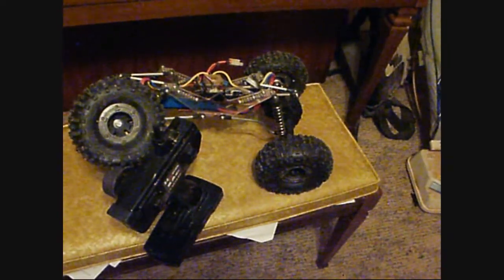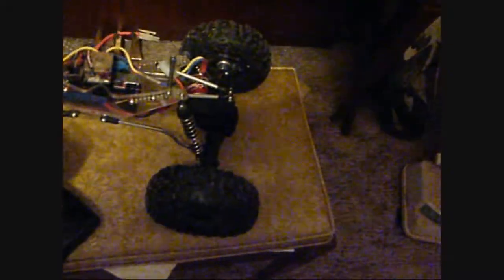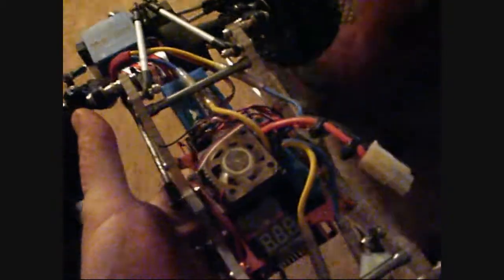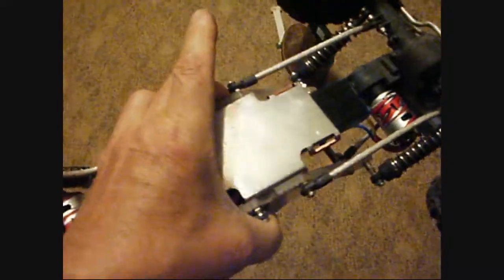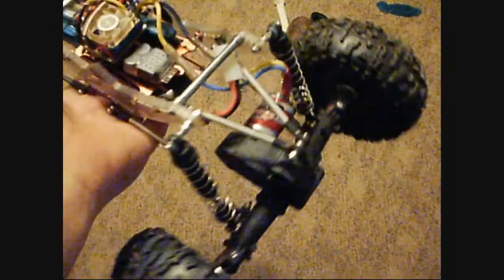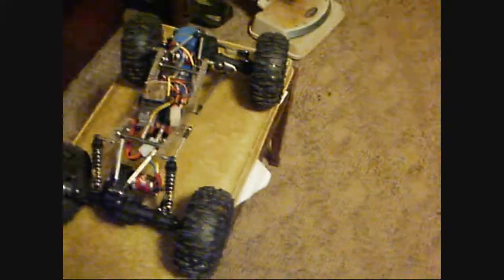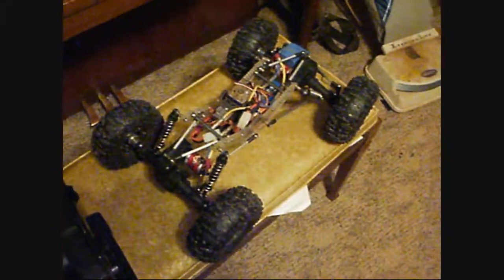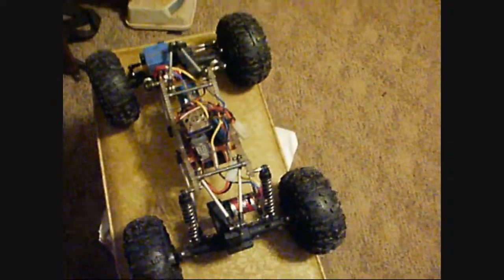Creeper Drops a Pound to Come Down to "Comp" Weight